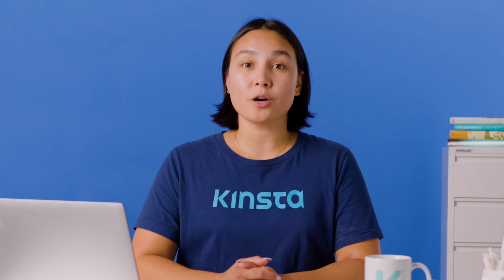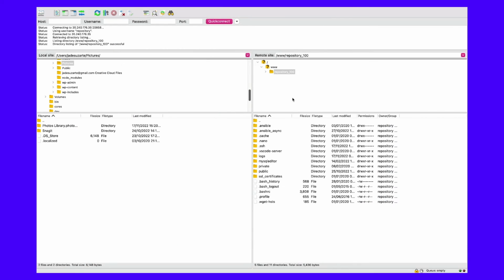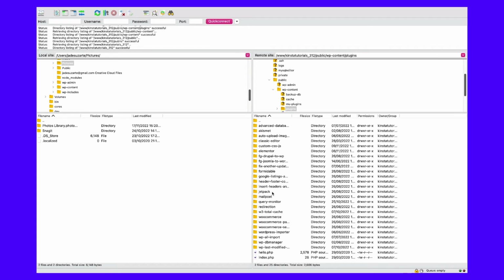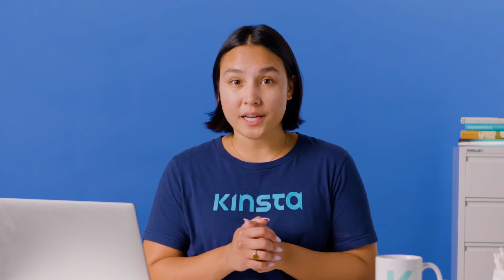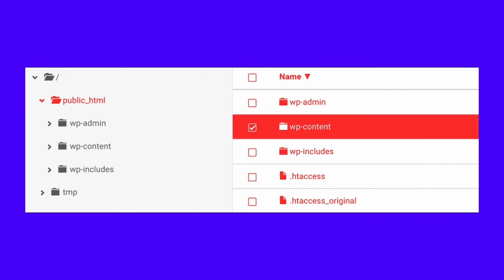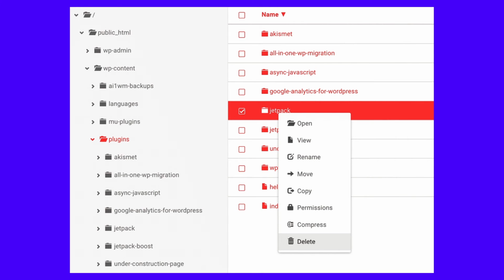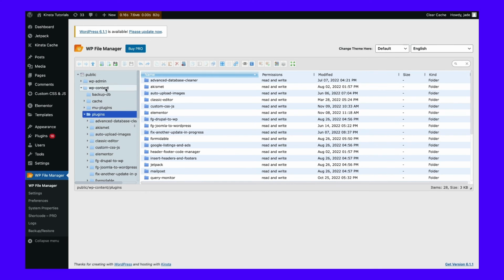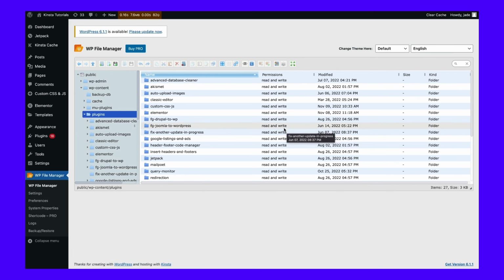How To Fix “Installation Failed: Destination Folder Already Exists” Error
The 4 methods you need to fix this (rather annoying 😅) error are here ⬆️

If you want to customize your WordPress website, you’ll likely need to install plugins and themes. However, when WordPress detects an existing folder for a specific plugin, you might receive the “Installation Failed: Destination Folder Already Exists” error. This can prevent you from improving or updating your site with new software.

Luckily, if you experience this pesky error, you can easily delete this pre-existing folder. Once you remove this folder from your site files, you’ll be free to install and update new plugins and themes.

In this video, we’ll explain what the “Installation Failed: Destination Folder Already Exists” error is and how it can happen. Then, we’ll show you how to fix it using four simple methods. Let’s get started!

🕘Timestamps

0:00 Intro
1:02 Replace the Existing Folder With an Uploaded File
1:48 Delete the Existing Folder Using a File Manager
4:40 Delete the Existing Folder Using cPanel
6:07 Delete the Existing Folder With WP-CLI
7:49 Download the File Manager Plugin

📚 Resources

🛠 How To Fix the “Installation Failed: Destination Folder Already Exists” Error